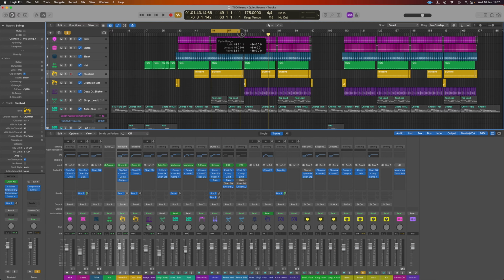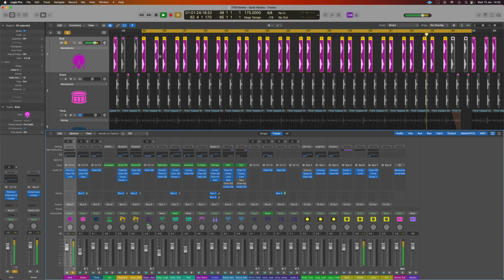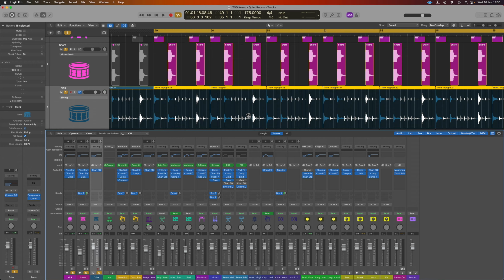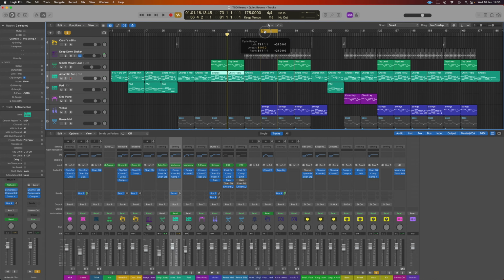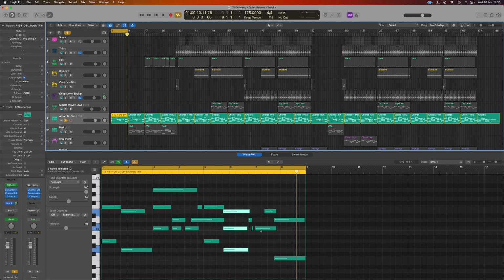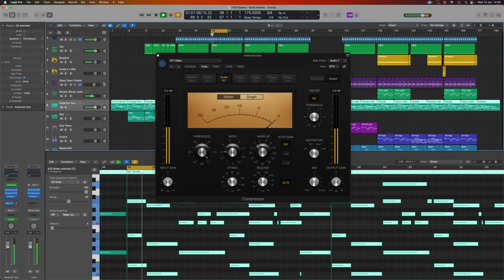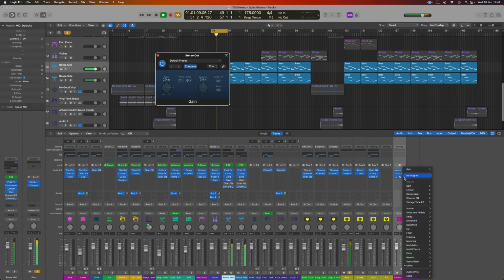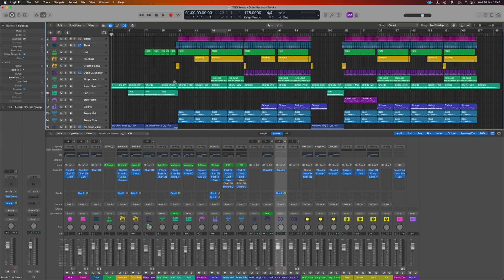What REALLY Goes into Making a Liquid Drum and Bass Track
Explore the production and arrangement of Quiet Rooms, a liquid drum and bass track in Logic Pro 11. Follow the project breakdown and hear how its parts work together.

Featured download: Emotional Liquid Drum And Bass Logic Pro Template "Quiet Rooms"

Learn the effective methods to compose drum and bass tracks in Logic Pro 11, a powerful digital audio workstation. In this video, we'll dive into the world of drum and bass production, exploring the essential techniques and tools to create a liquid drum and bass track that will get the crowd moving. From setting up your project to arranging your tracks, we'll cover it all. Whether you're a beginner or an experienced producer, this video will provide you with valuable insights and tips to take your drum and bass production skills to the next level. By the end of this tutorial, you'll be able to create your own drum and bass tracks in Logic Pro 11 with confidence. So, sit back, relax, and let's get started on this drum and bass production journey!

FREE STUFF